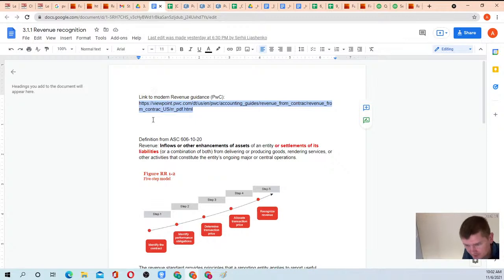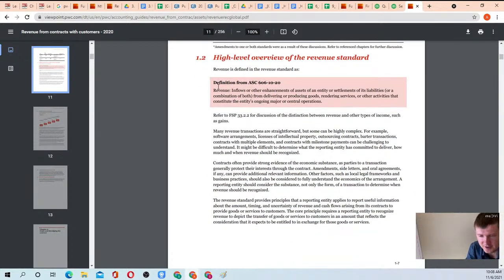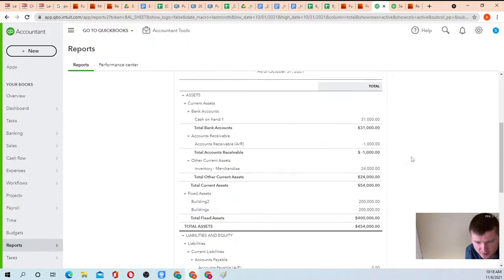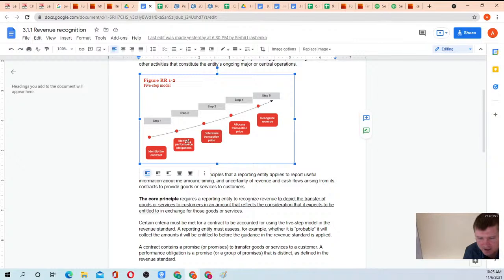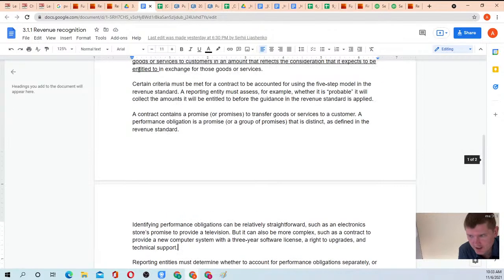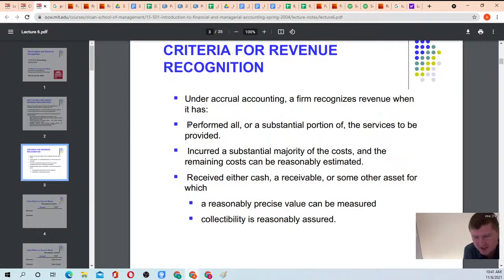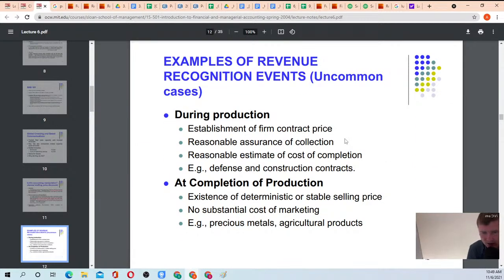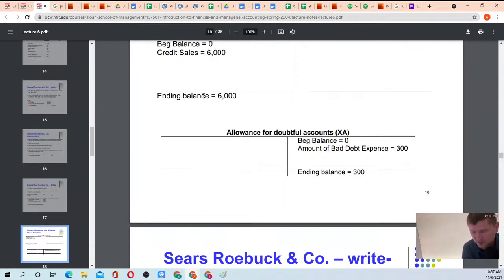M-3.1 : REVENUE RECOGNITION, Contracts with Customers PwC Guidance [THE A-GAME V1]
We will discuss accrual basis in revenue recognition and review current guidance from PwC (Revenue from contracts with customers) - I will provide link in the chat.